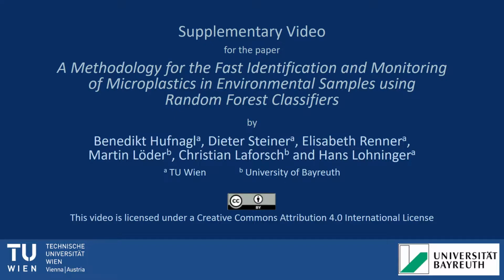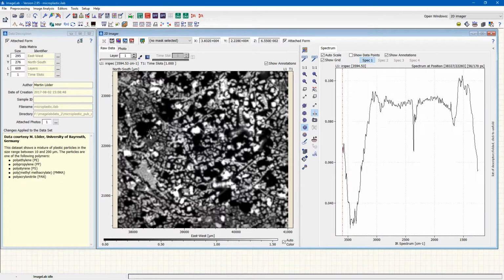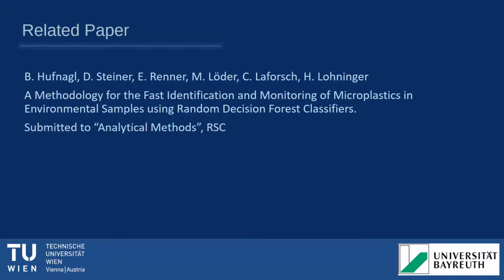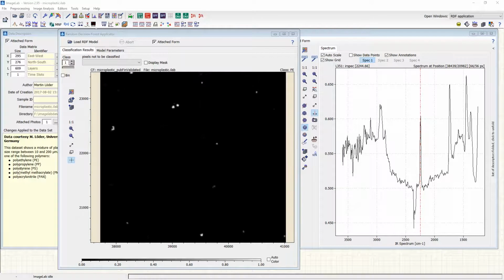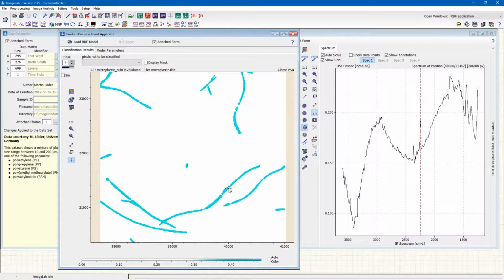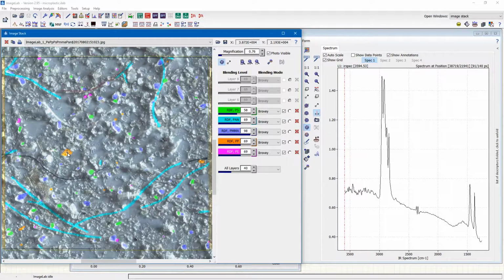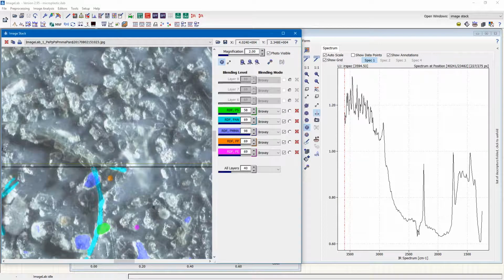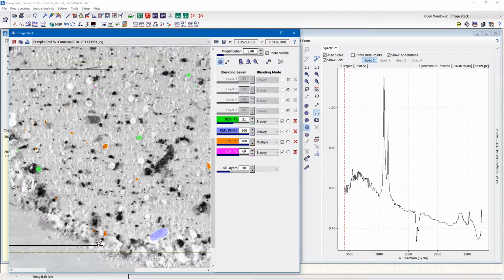Monitoring of Microplastics in Environmental Samples